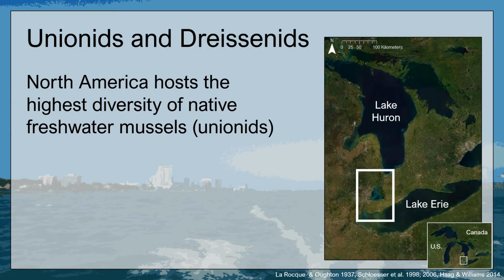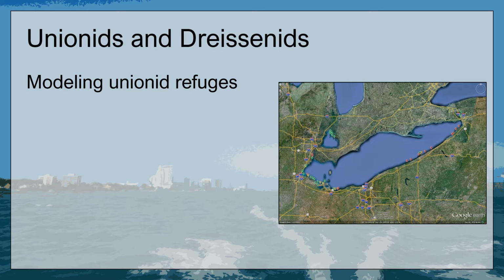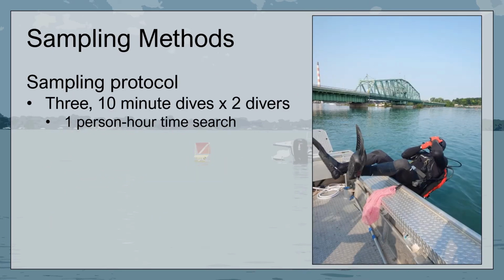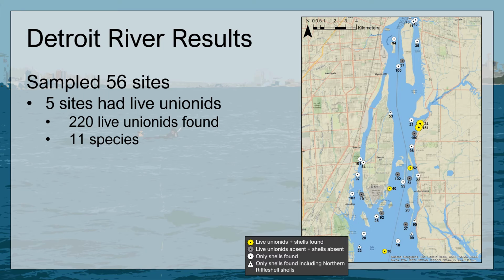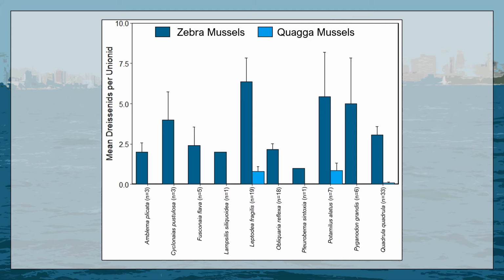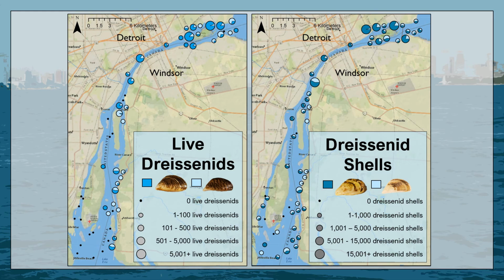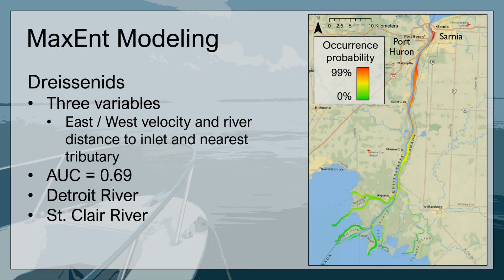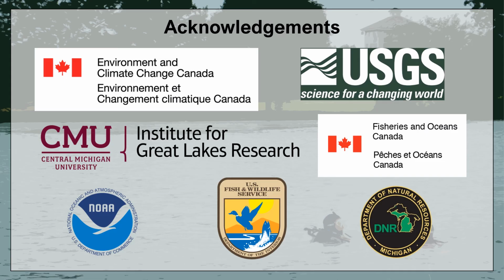Shay S. Keretz FMCS Presentation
Coauthors: Dr. Dave Zanatta (Central Michigan University), Dr. Daelyn Woolnough (Central Michigan University) and Dr. Todd Morris (Department of Fisheries and Oceans Canada).

A 12-minute traditional talk for the 2021 Virtual Freshwater Mollusk Conservation Society Meeting.